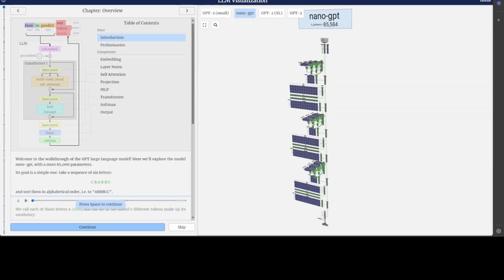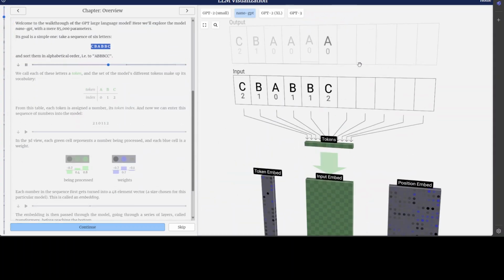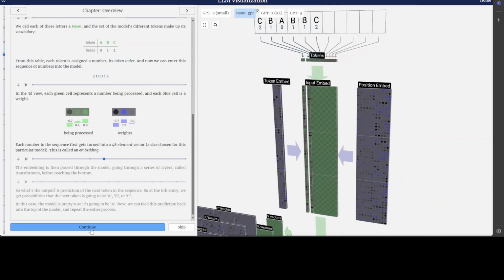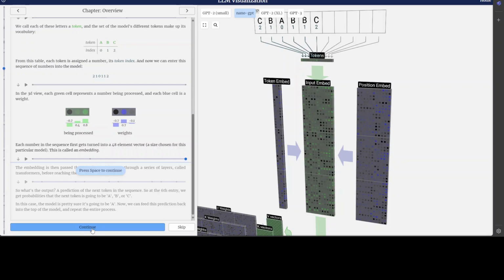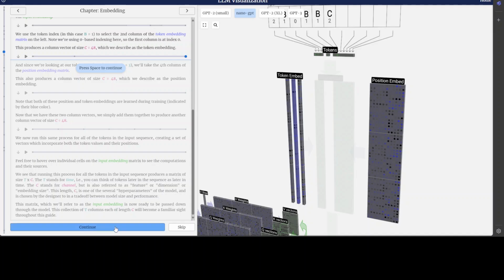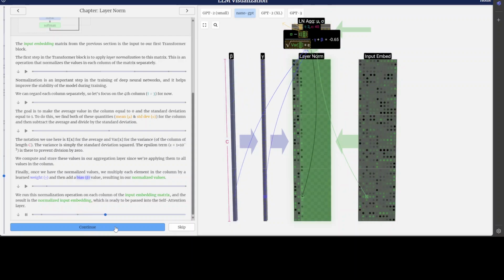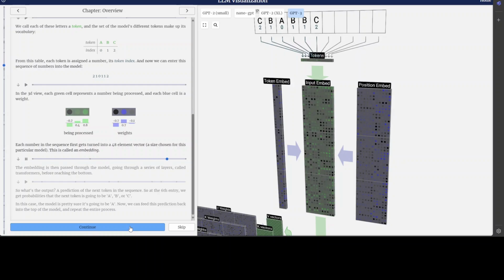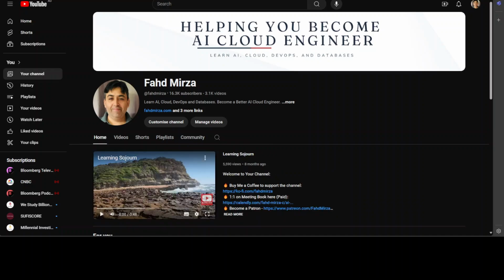LLM Visualization Tool to Understand Inference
This video introduces this interesting LLM Creation Visualization tool to understand various mechanics.